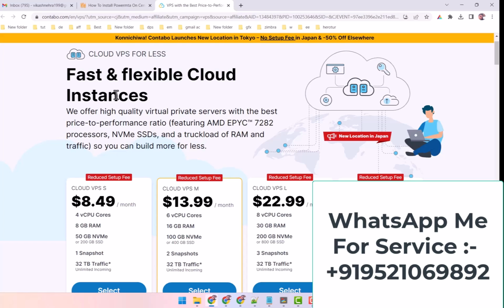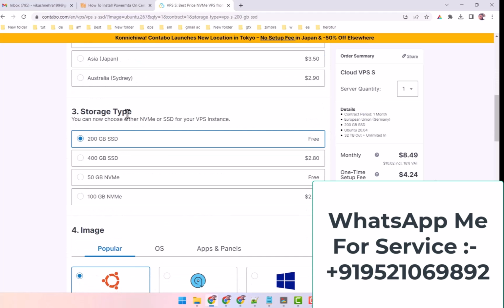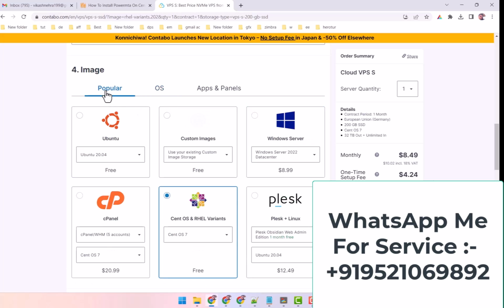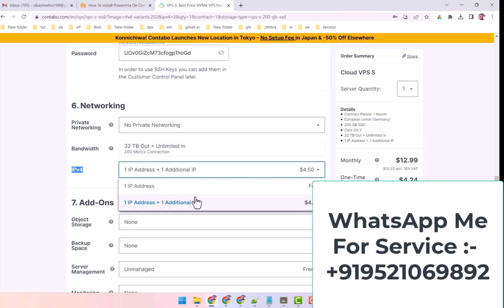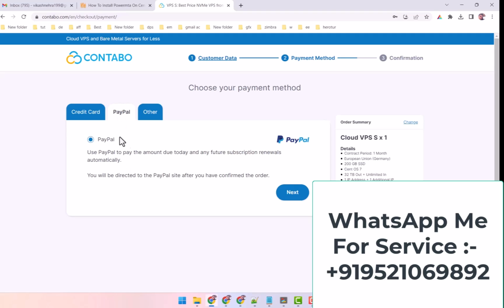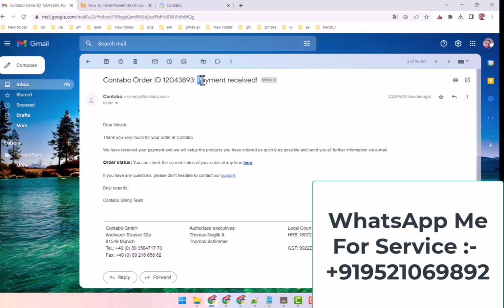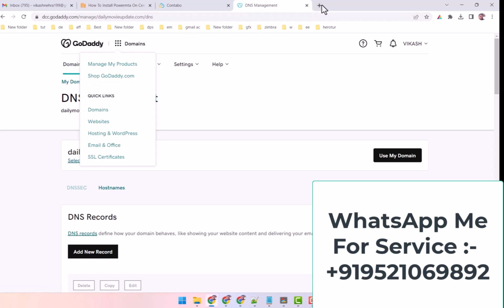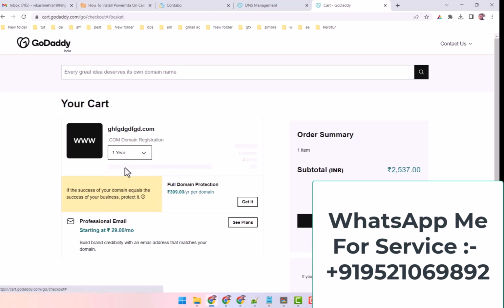Get a Vps for PowerMTA - Ultimate Guide: Setting Up PowerMTA on a VPS for Email Marketing Success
Dive into the world of email marketing with our comprehensive guide on how to acquire and set up a Virtual Private Server (VPS) for PowerMTA. Whether you're a beginner or a seasoned marketer, this tutorial will walk you through every step to ensure your PowerMTA is running smoothly on a VPS, optimizing your email delivery rates and enhancing your marketing campaigns. Learn about selecting the right VPS, configuring PowerMTA settings, and best practices to maximize your email marketing efforts. Don't miss out on unlocking the full potential of your email campaigns with PowerMTA!